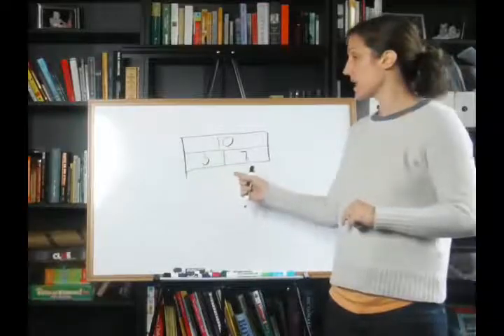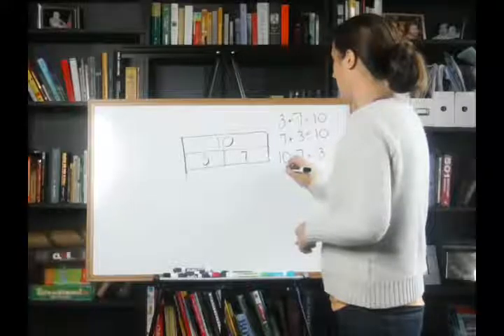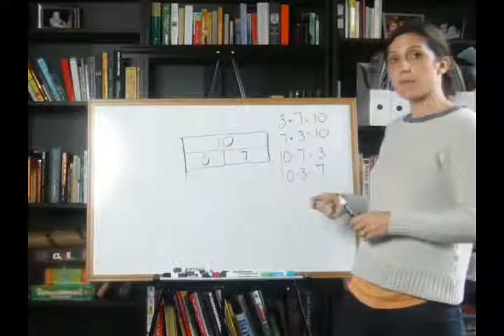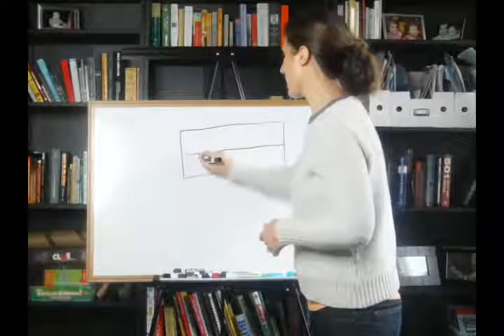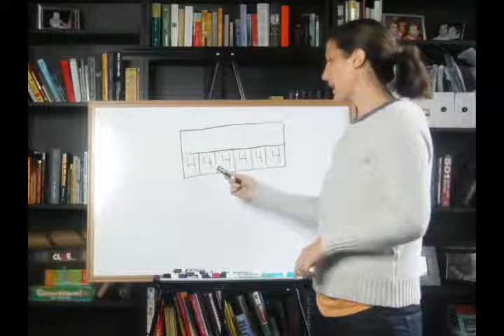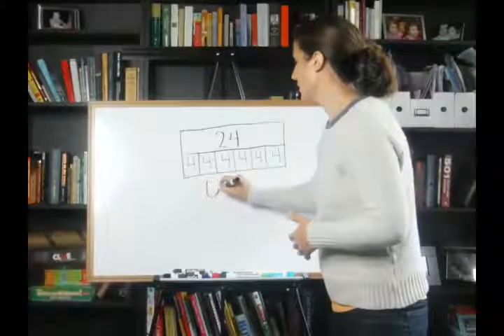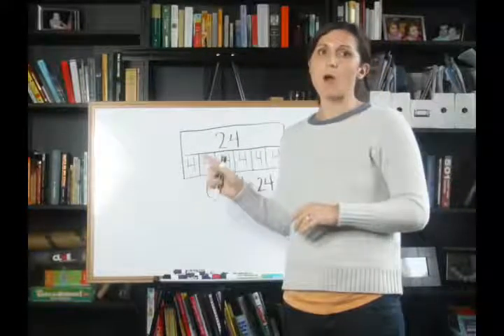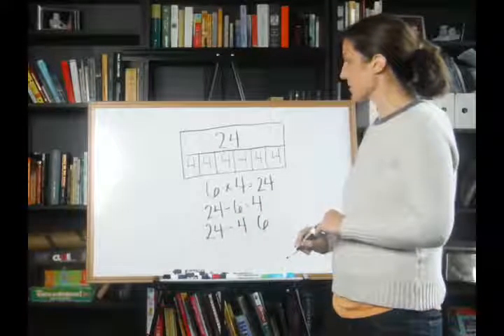Introduction to Tape Diagrams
Learn what a tape diagram is and how to use it to add, subtract, multiply, and divide.

See all of the pages in my Multiplication Questions Pages Preview product. This is an amazing and powerful resource for any teacher.